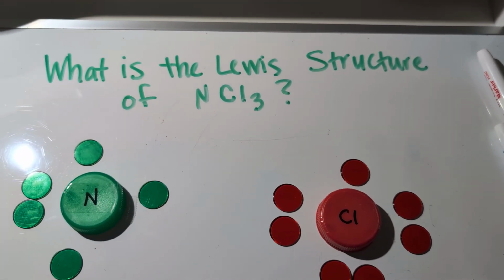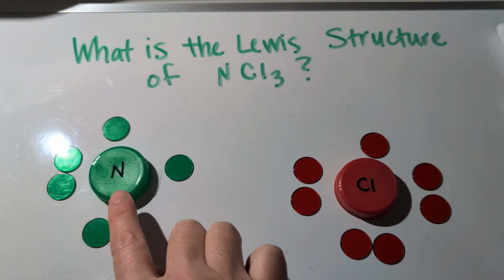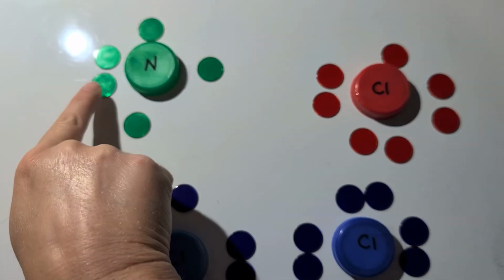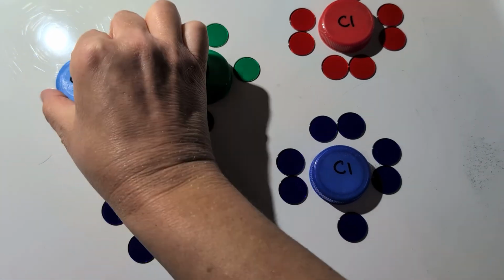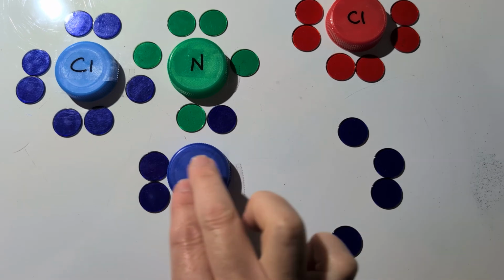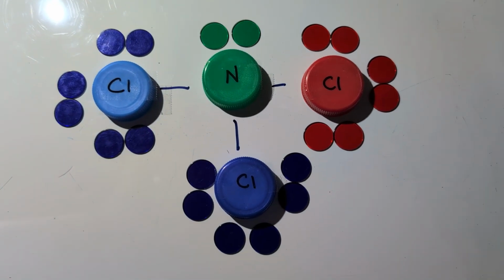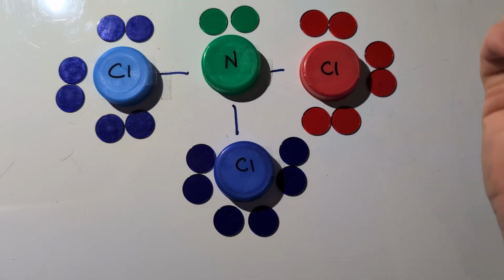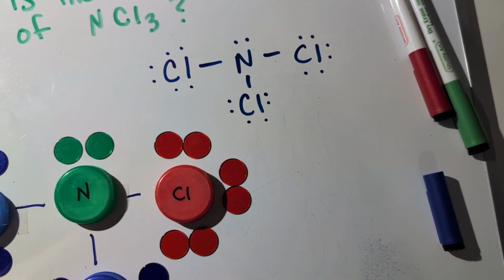Berean Builders Chemistry Example 5.1a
This is example 5.1a from the textbook (Discovering Design with Chemistry by Dr. Jay Wile through Berean Builders - our favorite science curriculum for homeschool)! It's worked out for those who prefer to watch the problem worked rather than read the explanation.